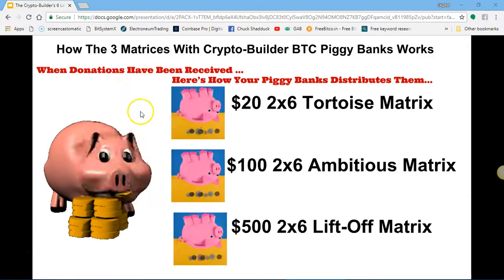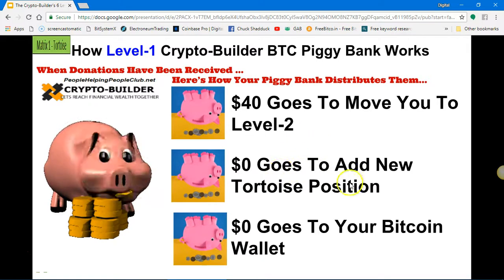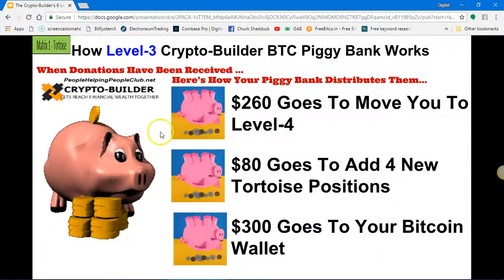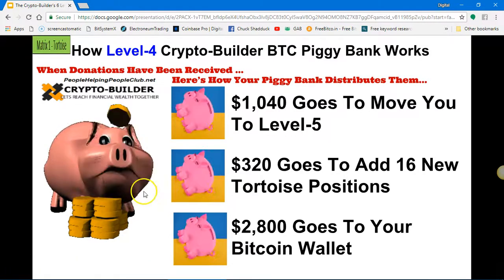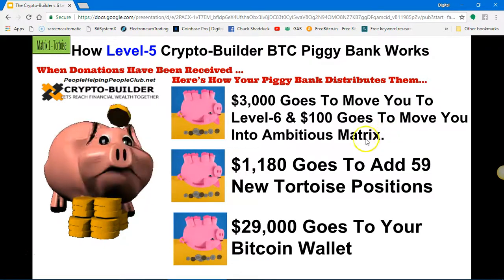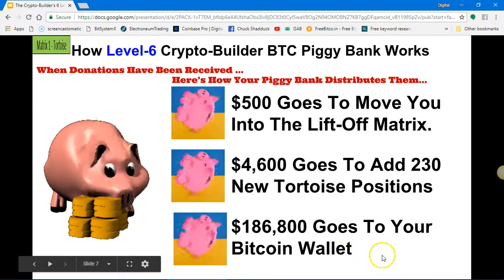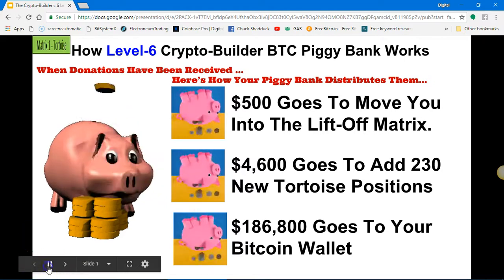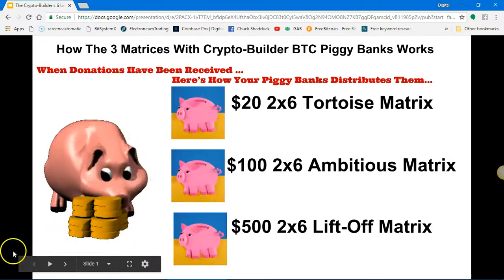How Our PHPC Crypto-Builder Income System Works...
we help you meet new friends from around our world while helping yourself and others with a direct funding system for your financial needs.

With our step by step system you can reach financial freedom with the help of others along your journey.

Talking face to face with people from around the world is what we do come in and say hello soon @ http:/PeopleHelpingPeopleClub.net

See what millions of people are searching for the answer to just a few of the search engine requests below: